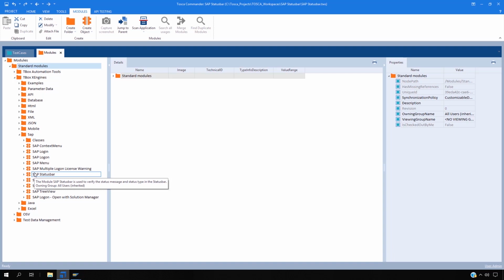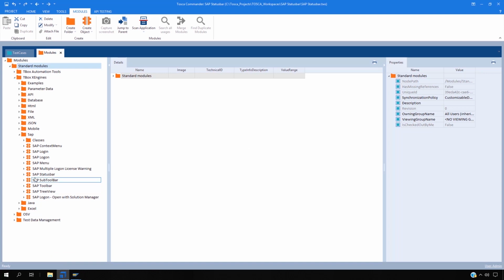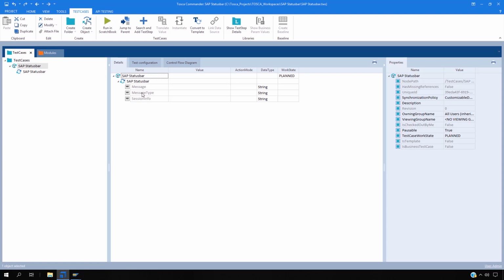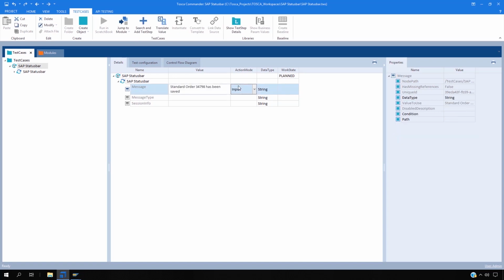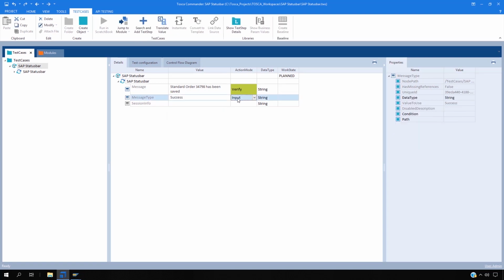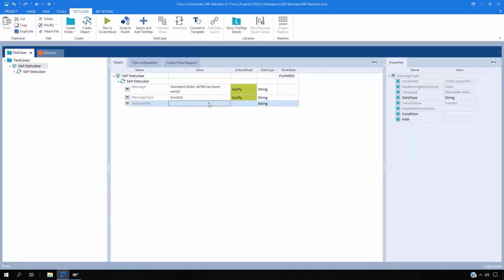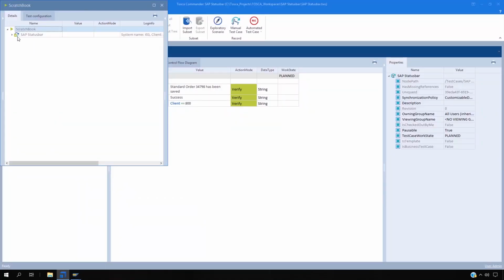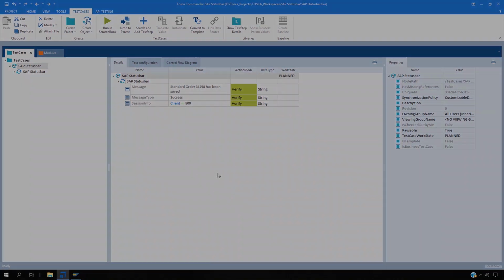Tricentis Tosca: Steer SAP Status Bars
In this video, you will learn how to use the SAP Statusbar Standard Module to steer SAP status bars in Tricentis Tosca automation.